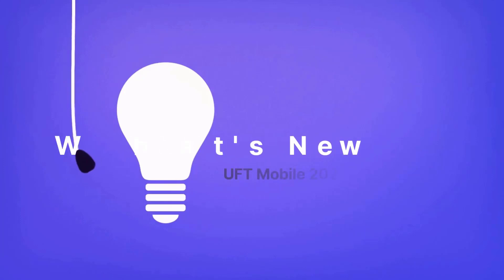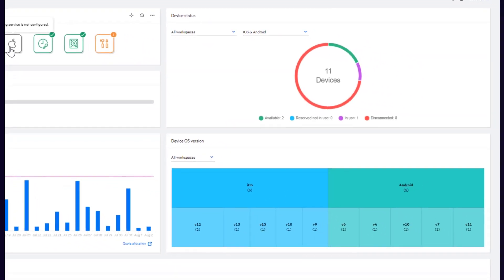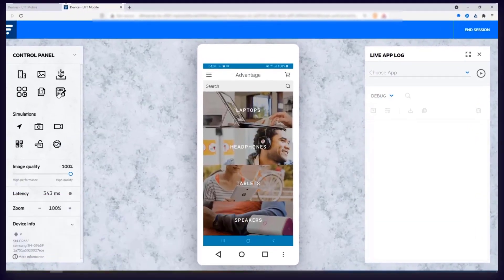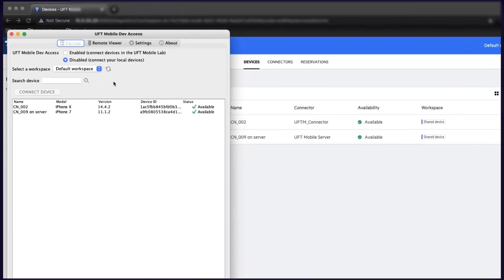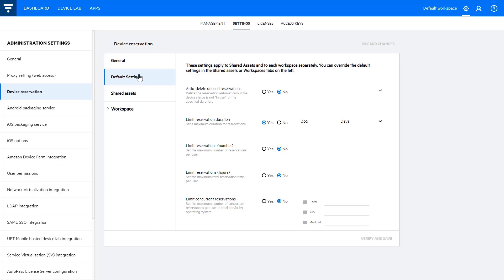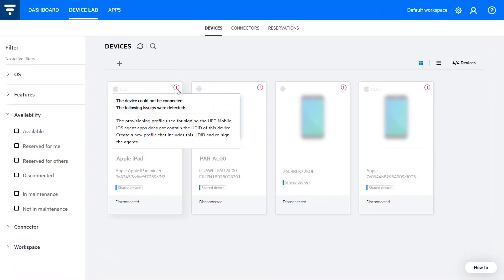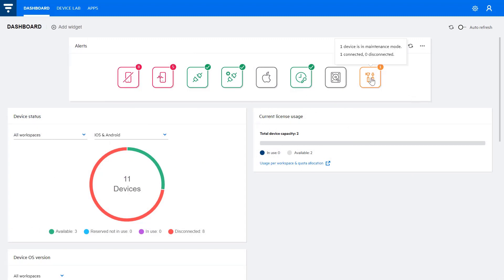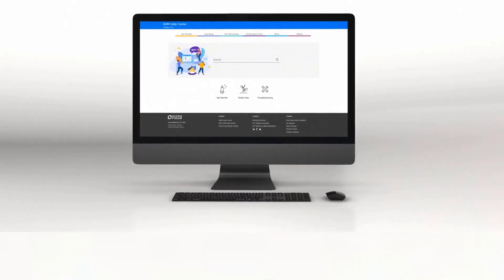What's New in UFT Mobile 2021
This video presents some of the new and enhanced features included in UFT Mobile 2021.